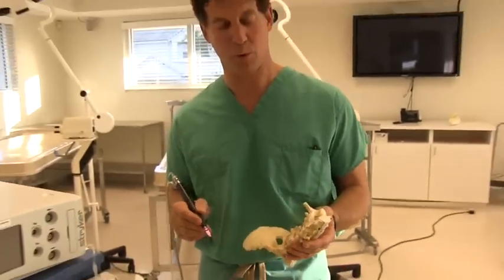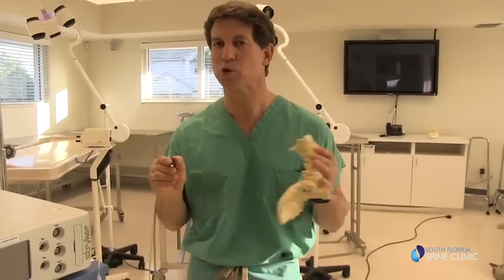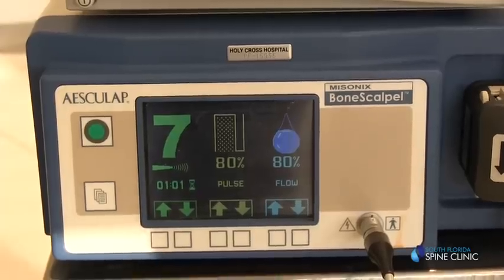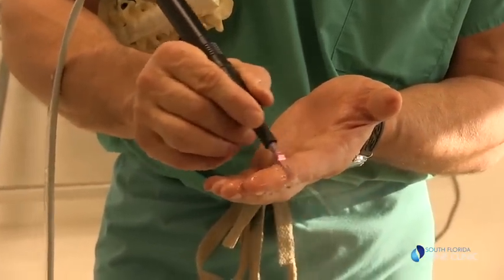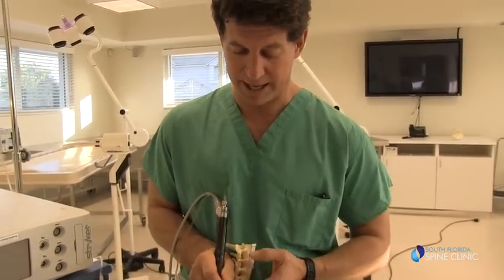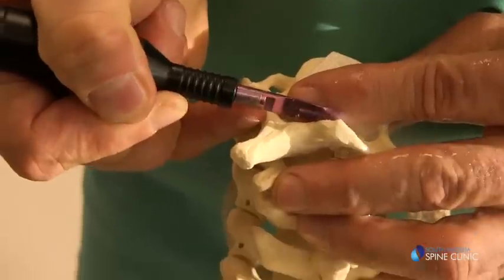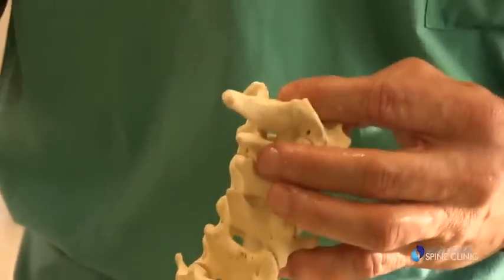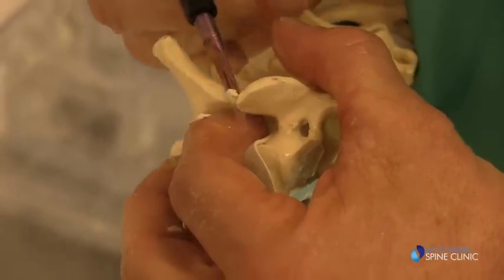Minimally Invasive Surgery | Dr. Cantor Explains Minimally Invasive Surgery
Dr. Jeffrey Cantor explains how most people mistakenly think 'minimally invasive' refers to a specific kind of procedure or surgery. Minimally invasive surgery is a much broader medical philosophy (not a particular procedure) that guides everything South Florida Spine surgeons do. And the philosophy is to operate through less intrusive incisions, affect normal tissue as little as possible, and use tools that allow us to do the procedure safely with less potential risk to the important structures.